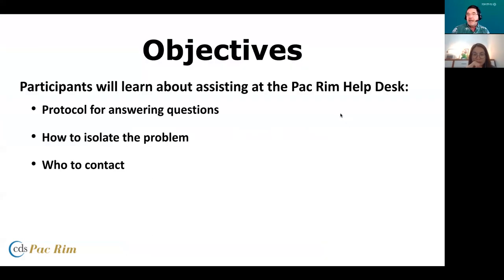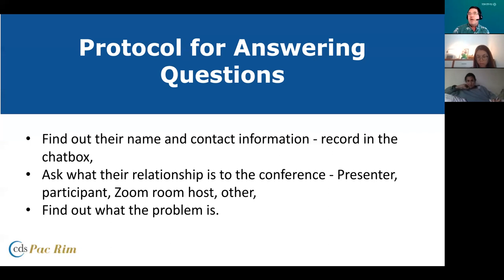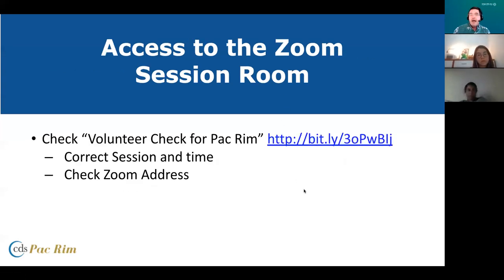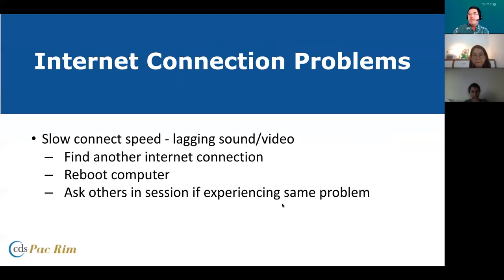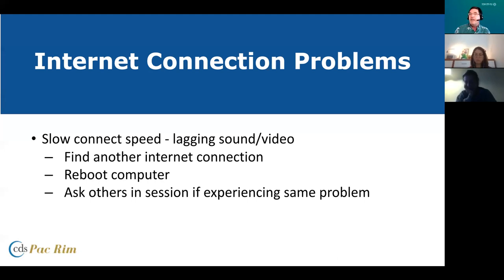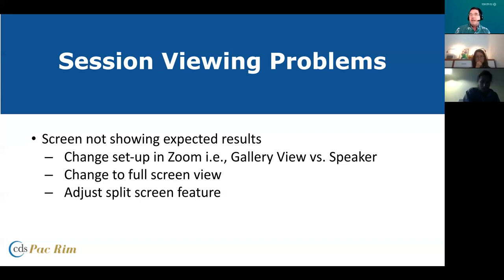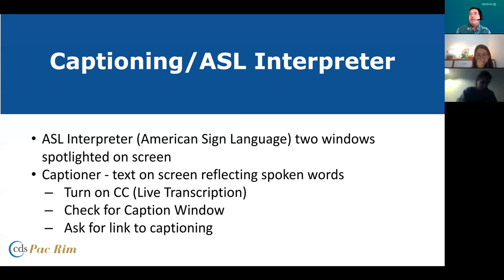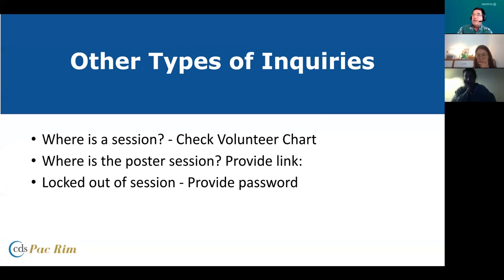Pac Rim Conference Tech & Access Volunteer Training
Presentation for Pac Rim Conference Tech & Accessibility Help Desk Volunteers.